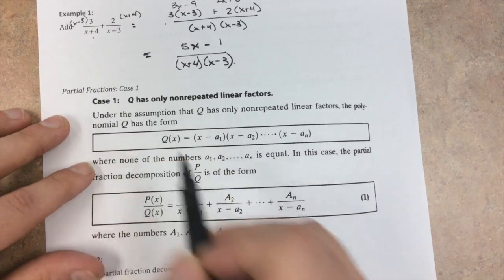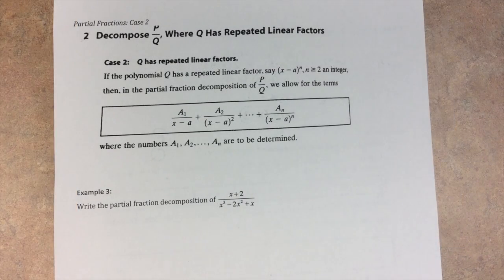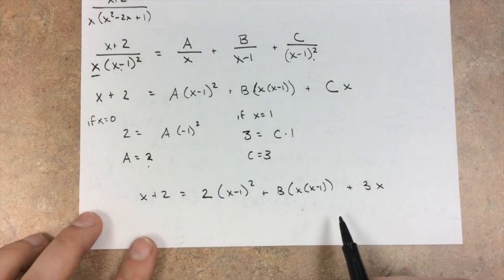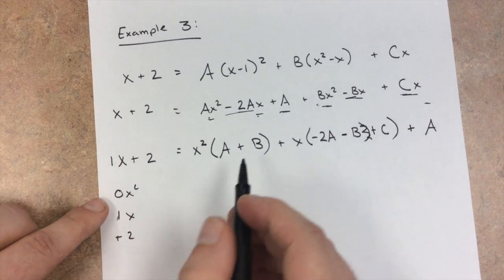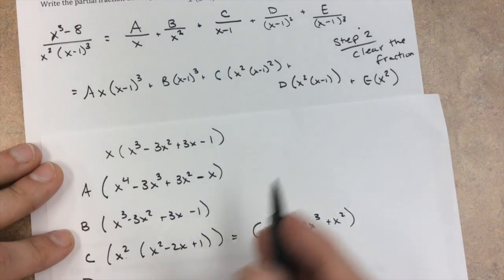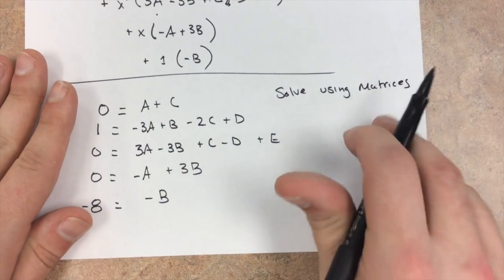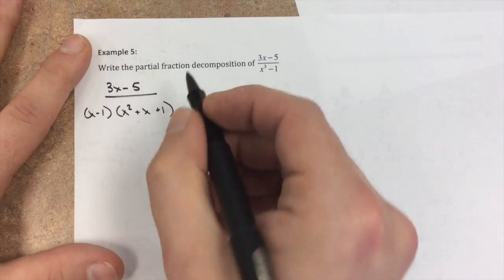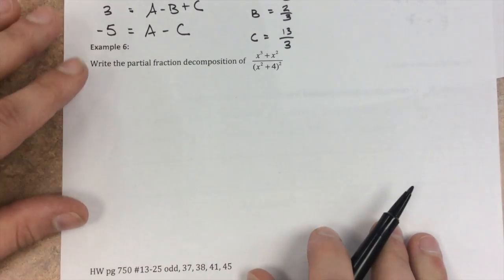Chapter 11.5 - Partial Fraction Decomposition